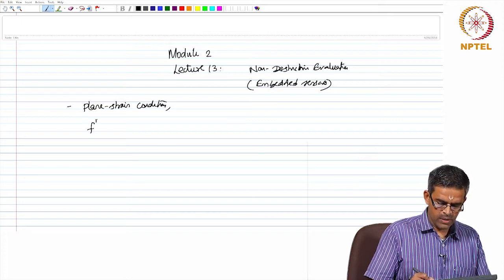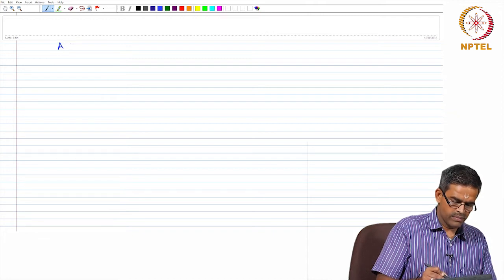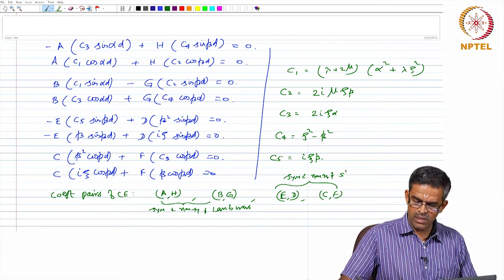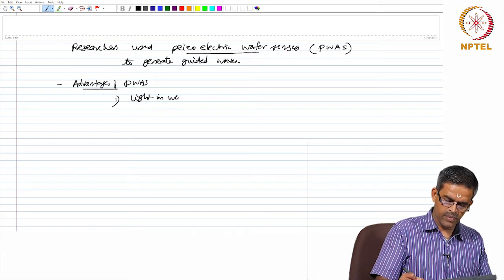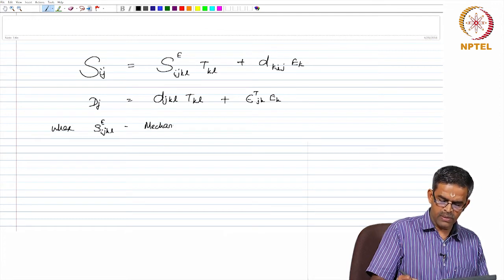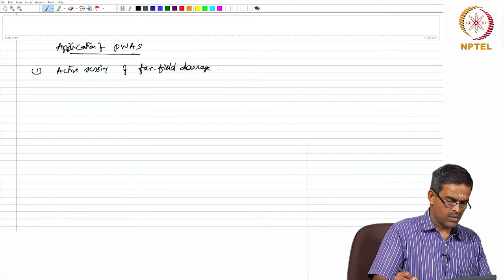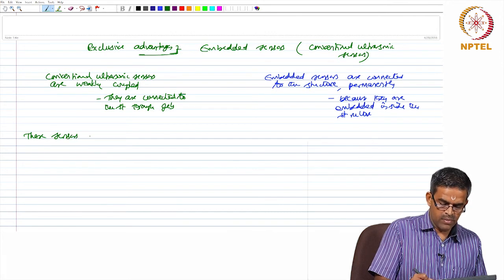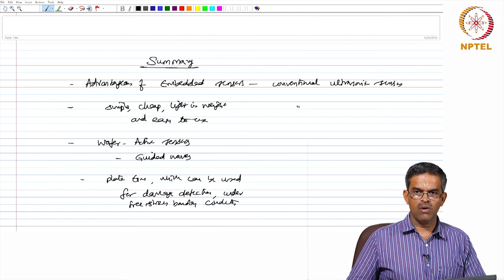Non-Destructive evaluation - I I